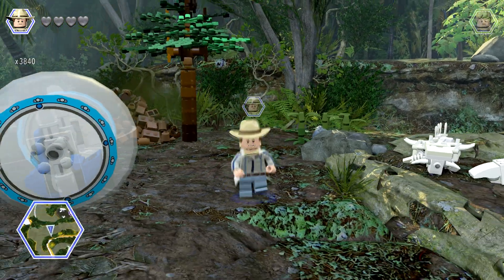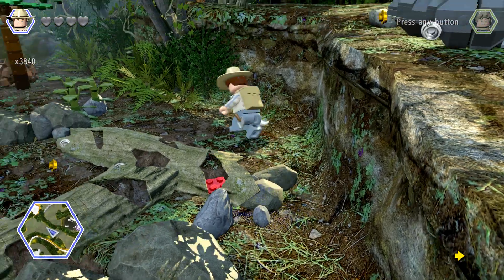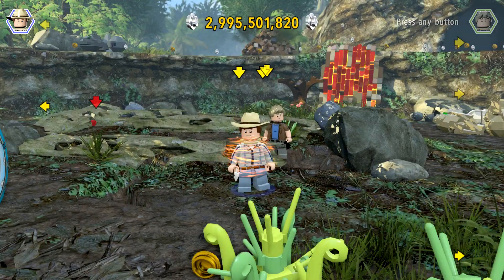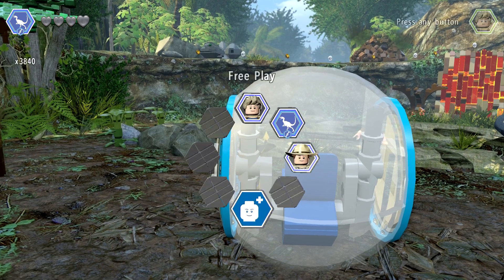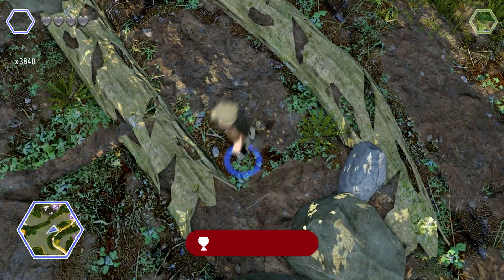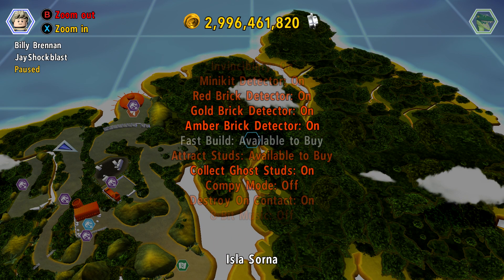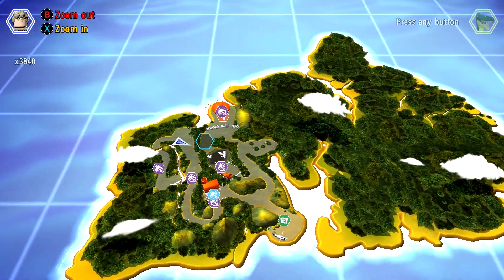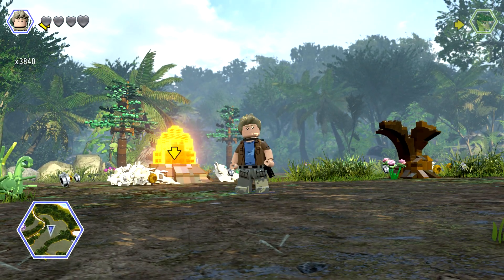LEGO Jurassic World - Fast Build Red Brick Unlock Location